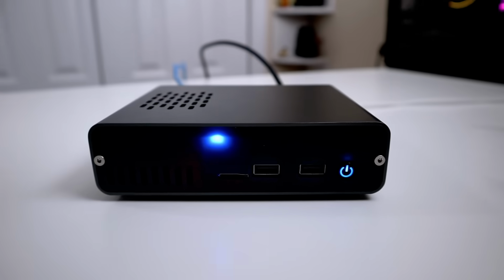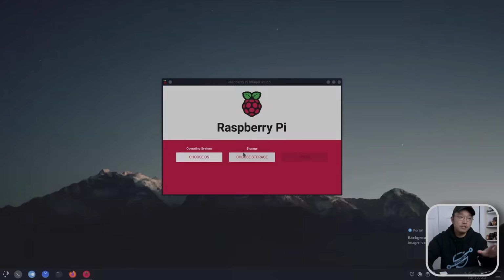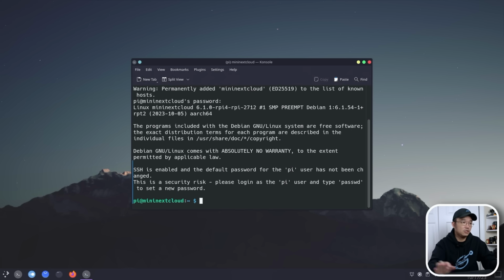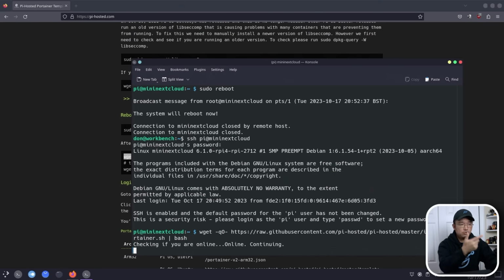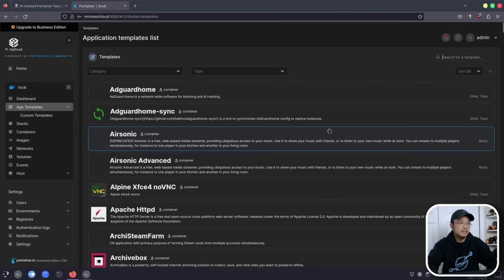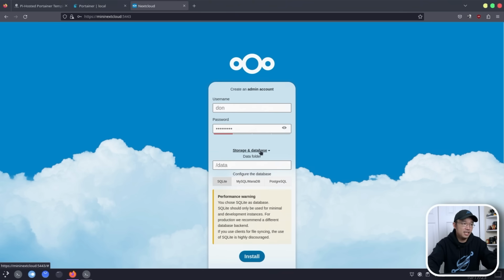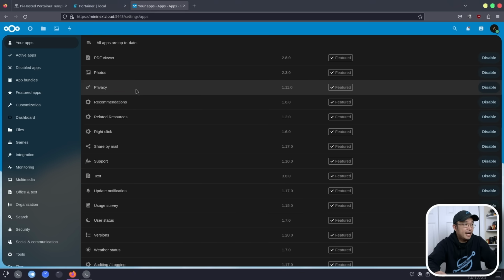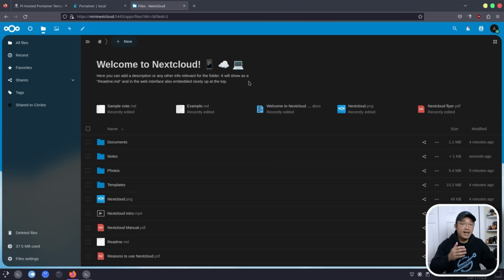Mini NextCloud Server on Raspberry Pi 5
Time to upgrade my raspberry pi 4 nextcloud server to a raspberry pi 5 with transplanting to a desk pi pro case

○○○ LINKS ○○○

Desk Pi Pro Case

Raspberry Pi
○○○ SHOP ○○○